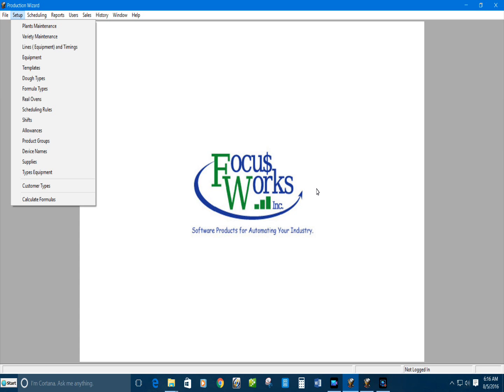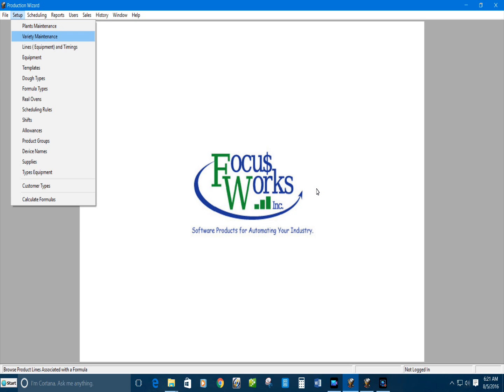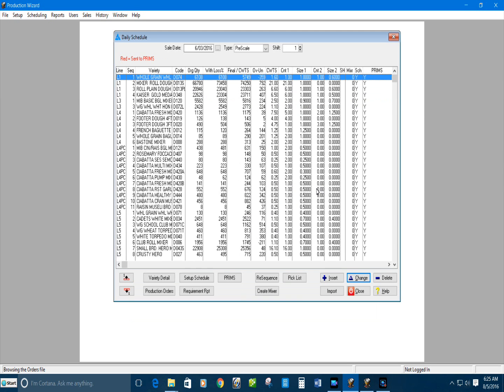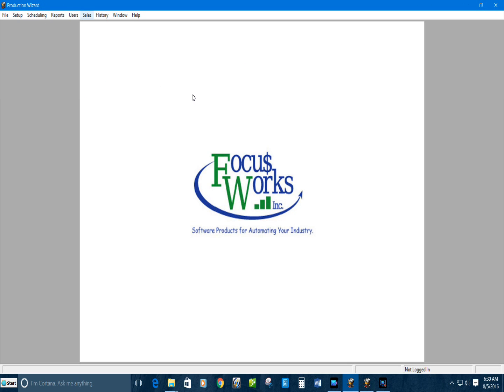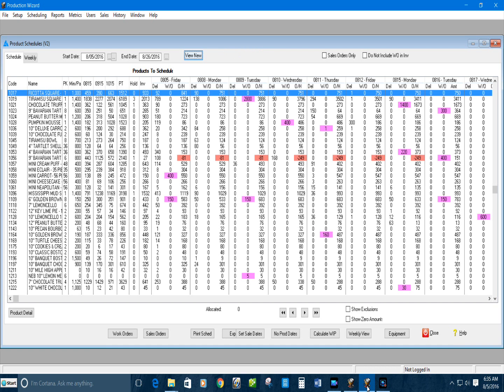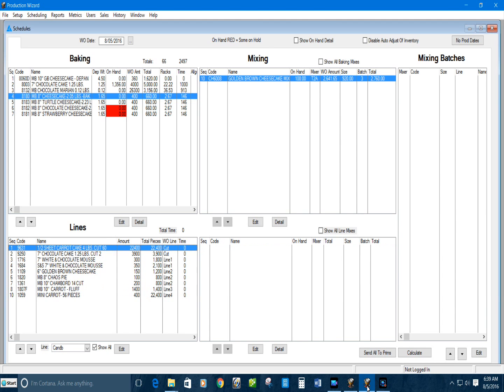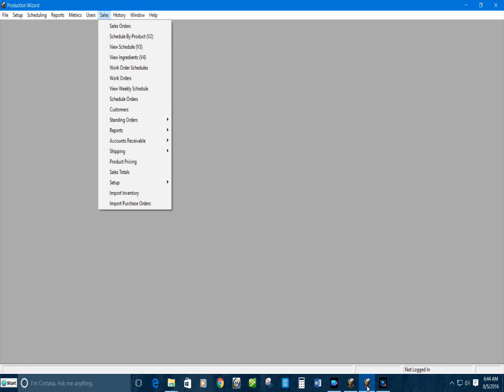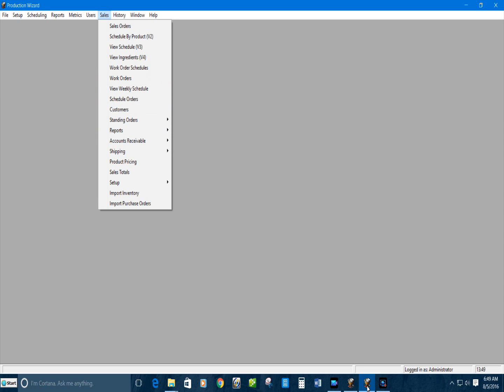Production Scheduling Wizard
Production Scheduling Wizard by Focus Works